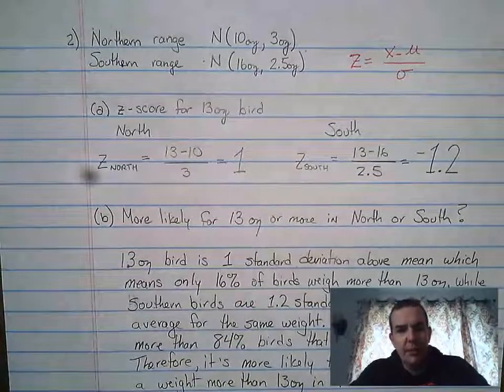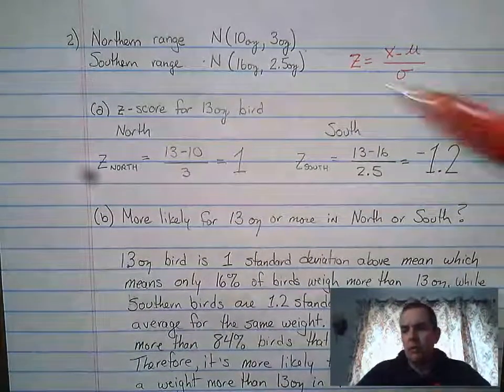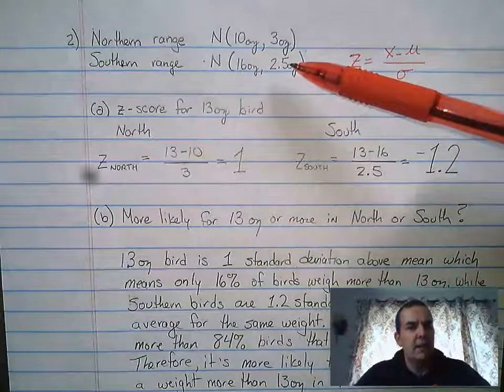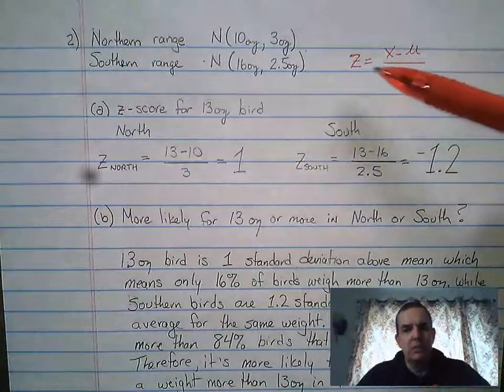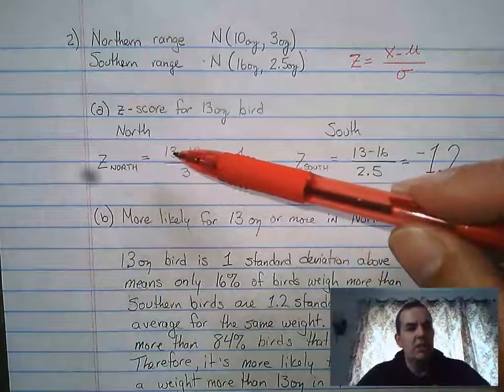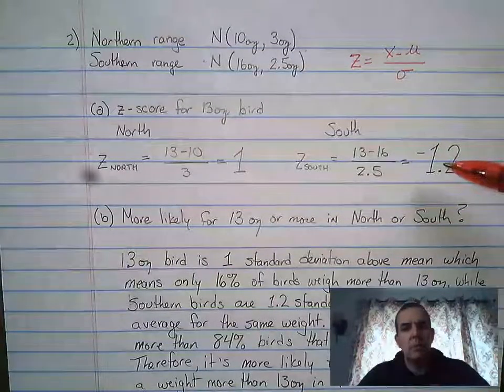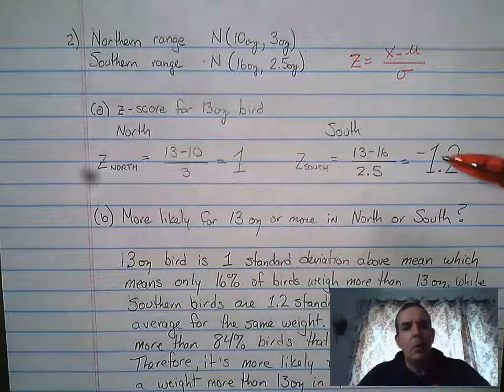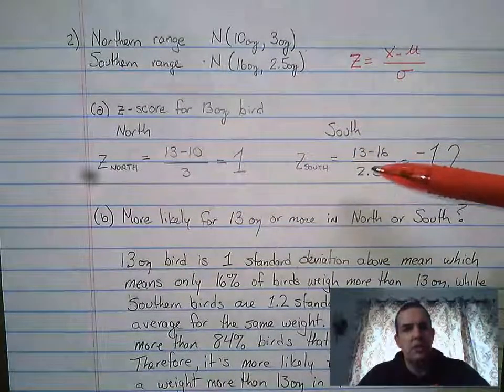AP Statistics Unit 1 Progress Check 2(a)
Mr. Oliver discusses how to answer questions regarding standardized scores (z-scores).